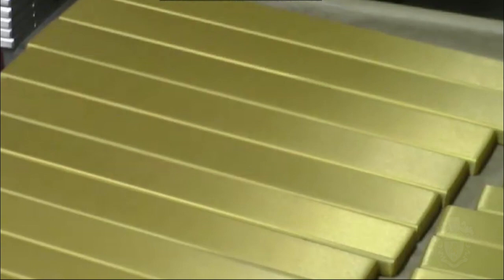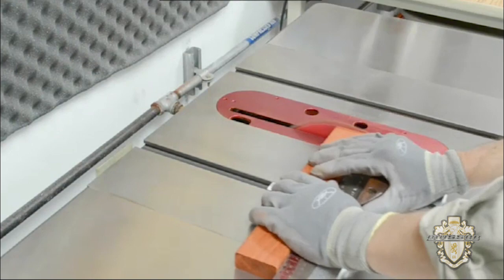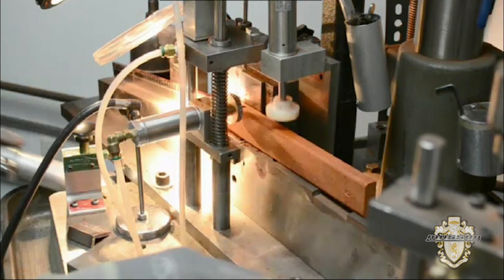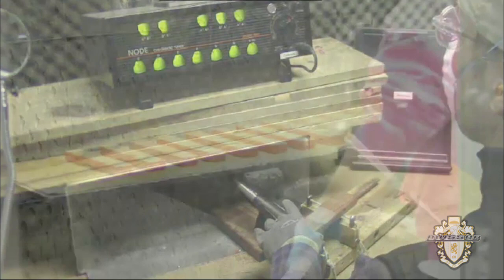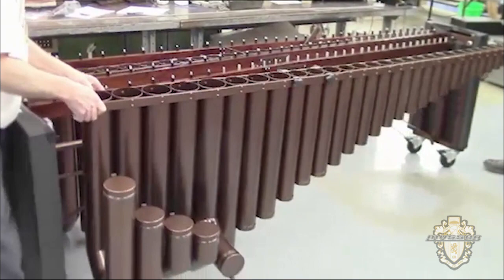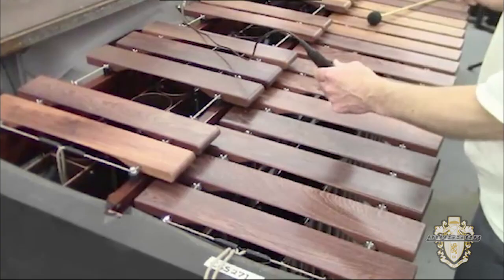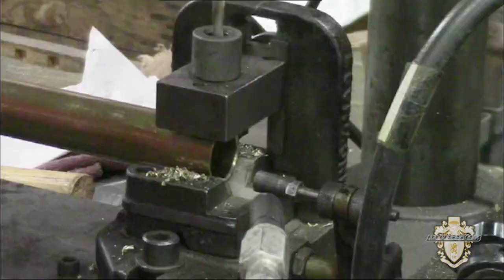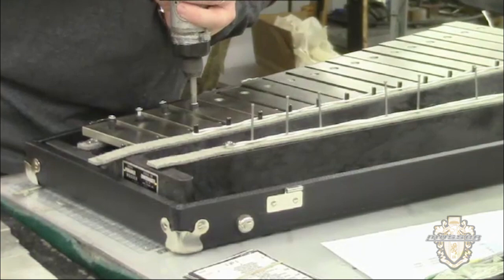A short tour of the Musser plant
A video tour of the Musser factory in Elkhart, Indiana.